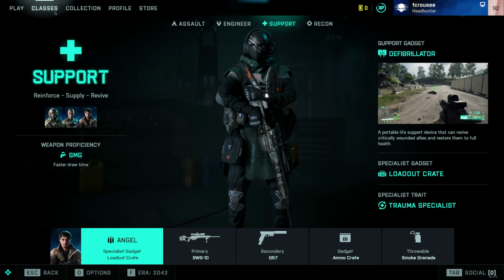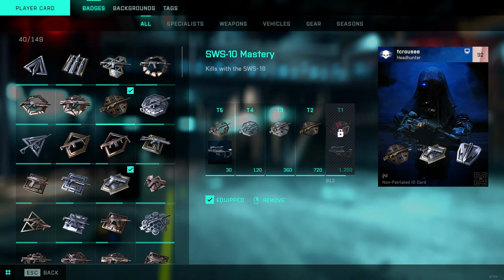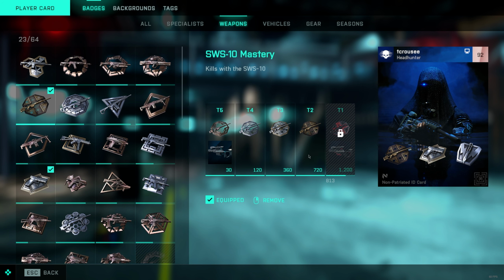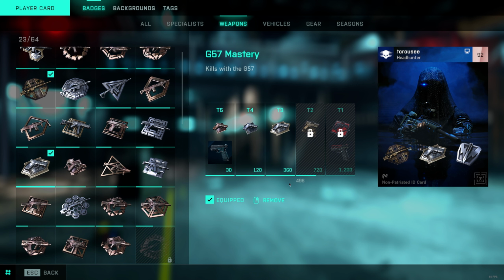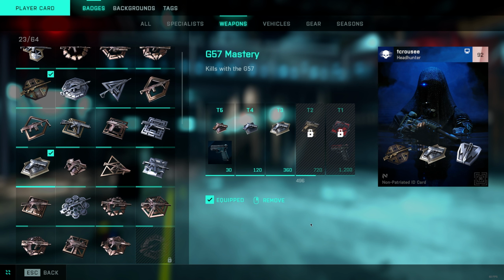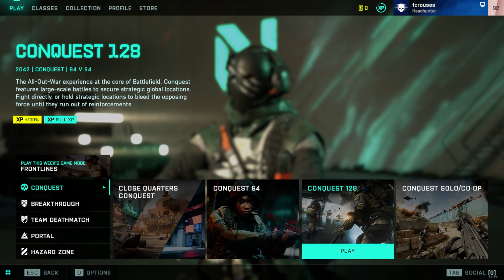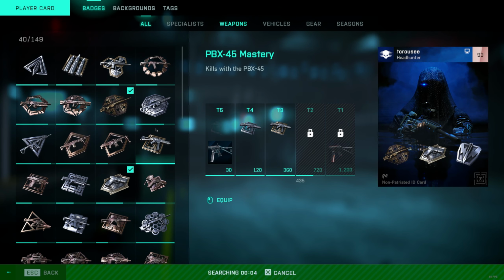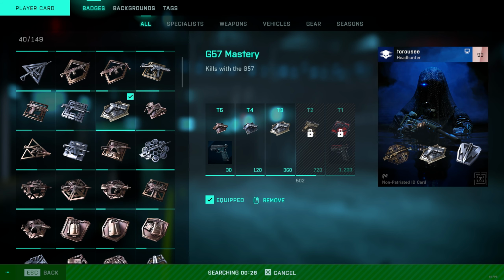Battlefield 2042 Weapon Mastery, SWS-10 Part 1 [813-883, +70 Kills]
Progression through weapon mastery in Battlefield 2042. This video is specifically made for showing my progress with the SWS-10.